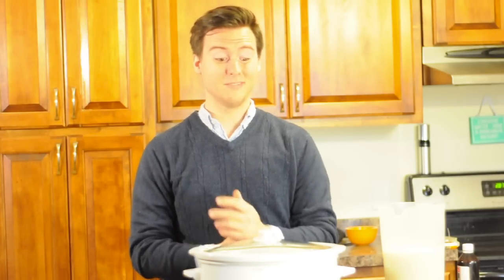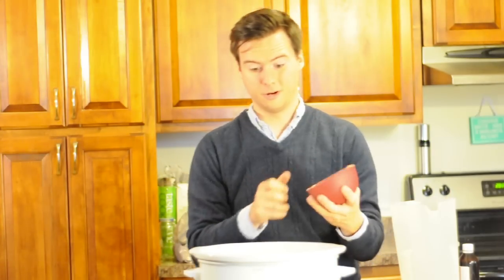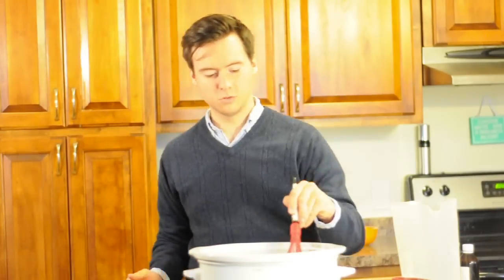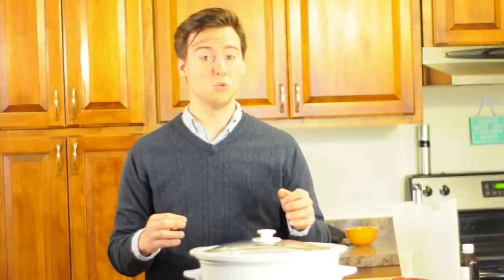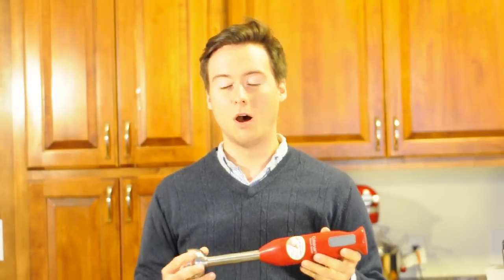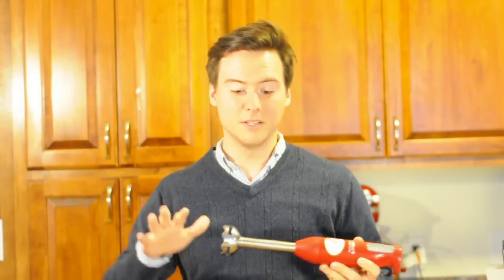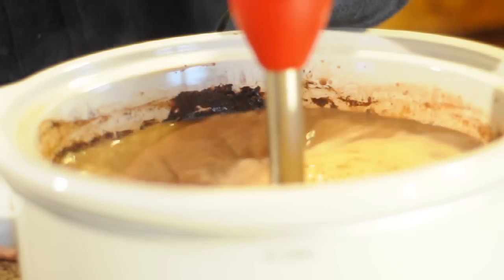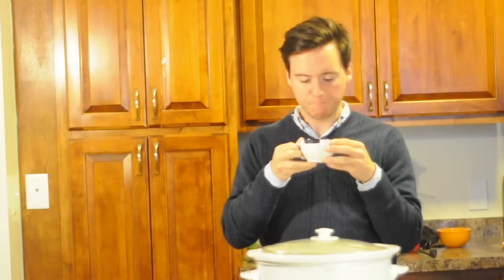Crockpot Hot Chocolate (Thirsty Thursday) (TheVegetarianBaker)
This is the first video in the Thirsty Thursday series. What should I make next week?

Ingredients:

10 Cups Milk
1 Cup Sugar
1/2 Cup Cocoa Powder, Unsweetened
4 oz Unsweetened Chocolate
1/4 Tsp Salt
Vanilla, To Taste